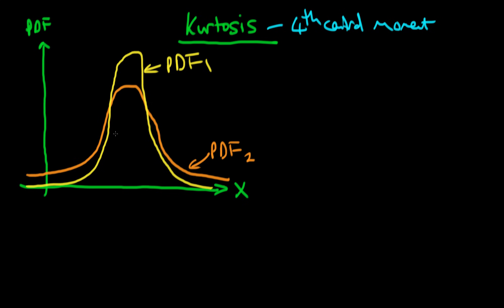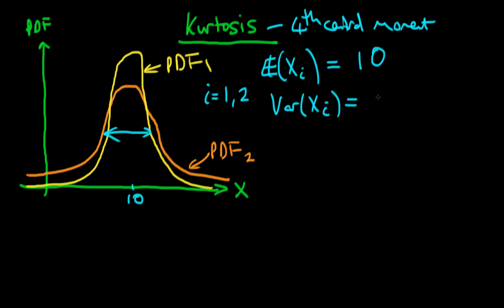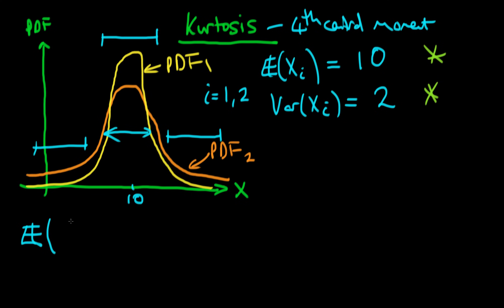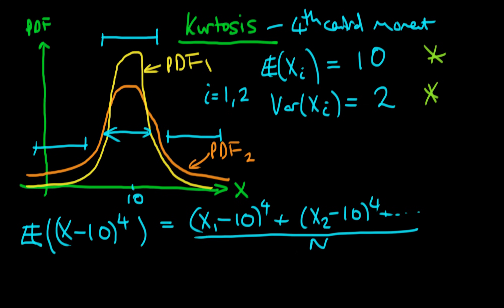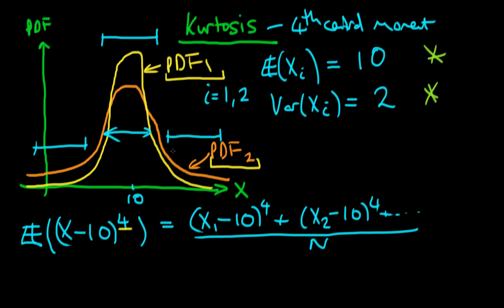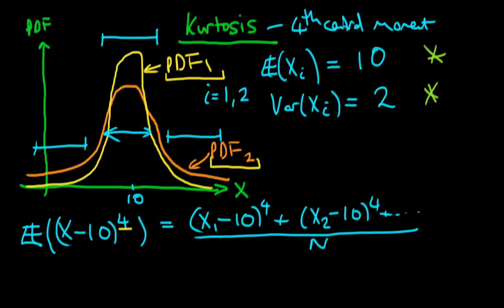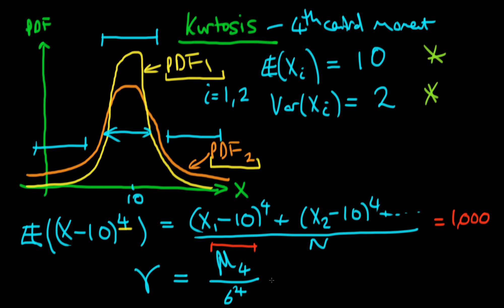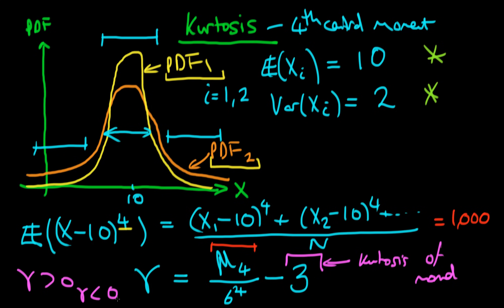Kurtosis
This video introduces the concept of kurtosis of a random variable, and provides some intuition behind its mathematical foundations. for course materials, and information regarding updates on each of the courses. Quite excitingly (for me at least), I am about to publish a whole series of new videos on Bayesian statistics on youtube. See here for information Accompanying this series, there will be a book